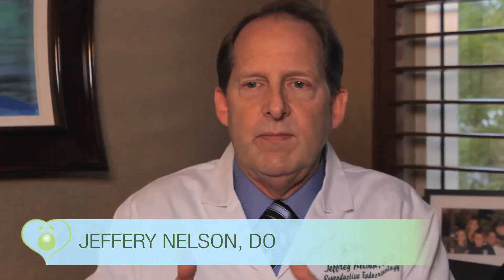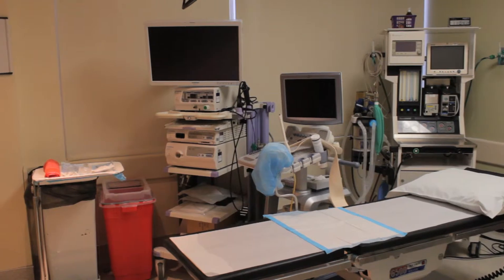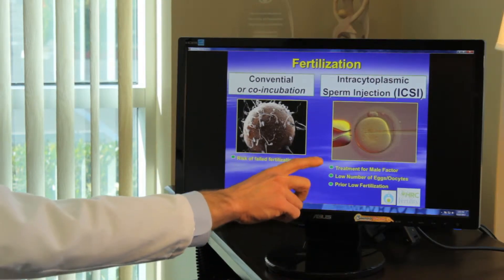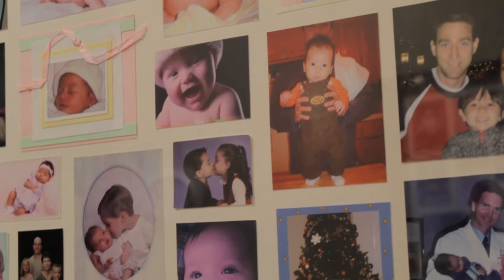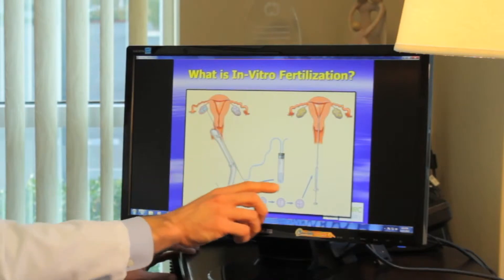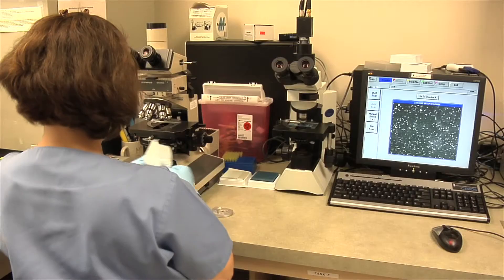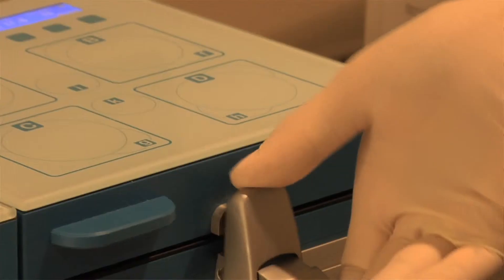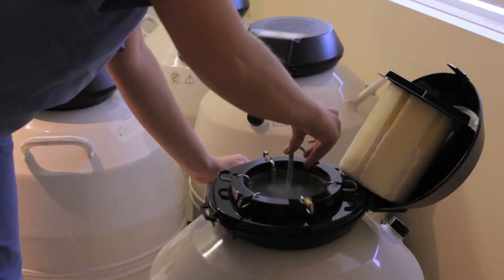HRC Fertility IVF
Dr. Jeffrey Nelson discusses fertility treatments available such as IVF, ICSI, PCOS and male factor infertility.